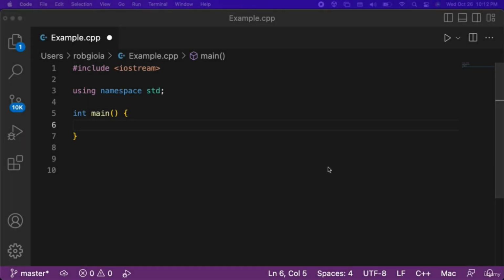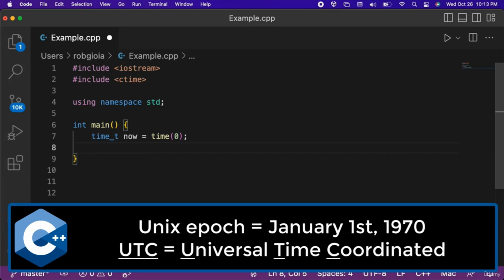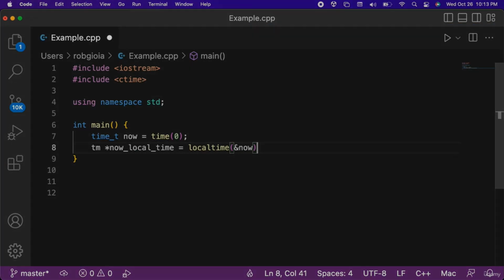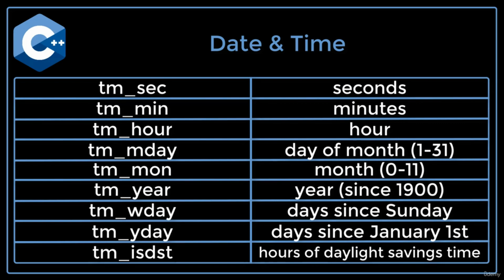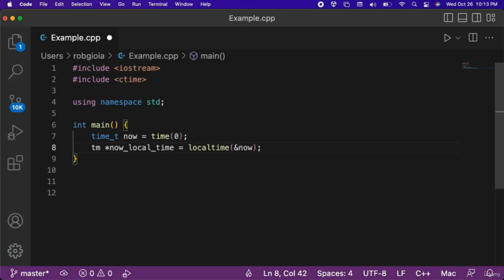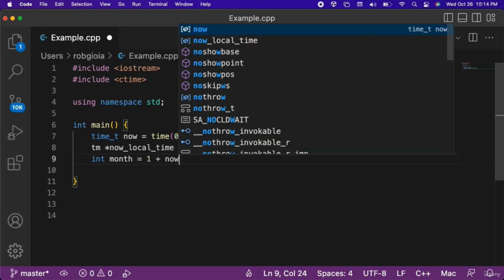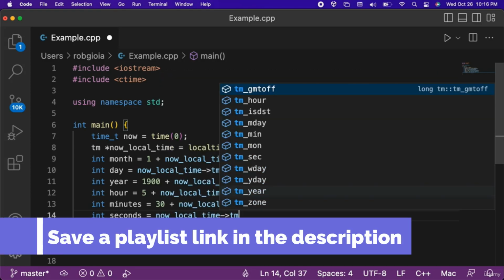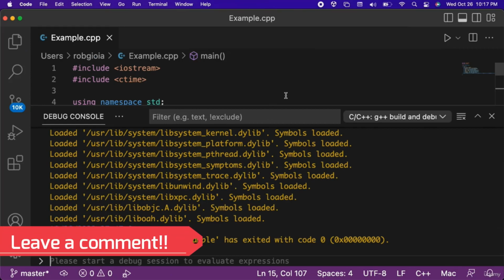Date & Time in C++ | C++ Tutorial for Beginners #61